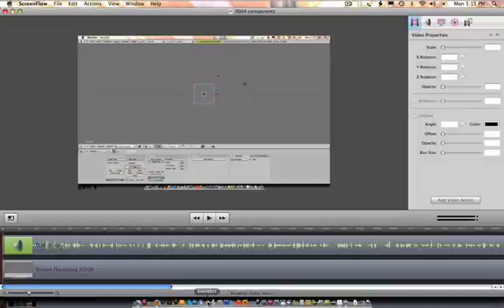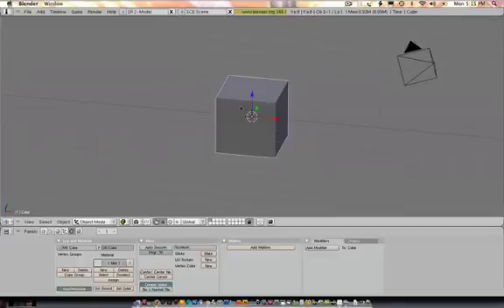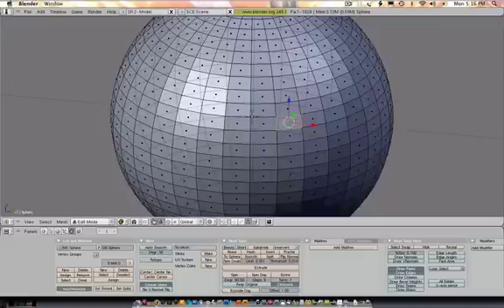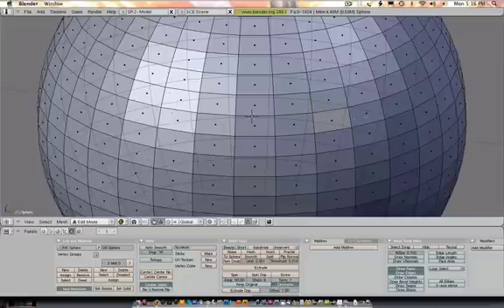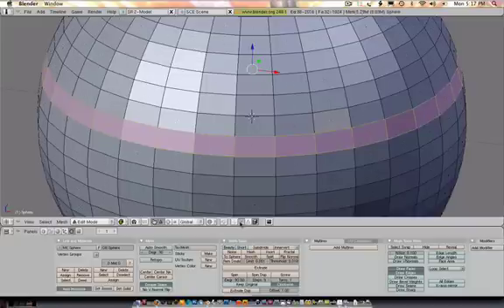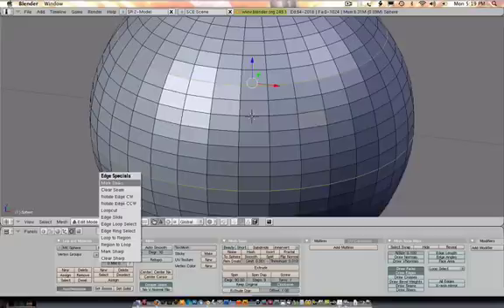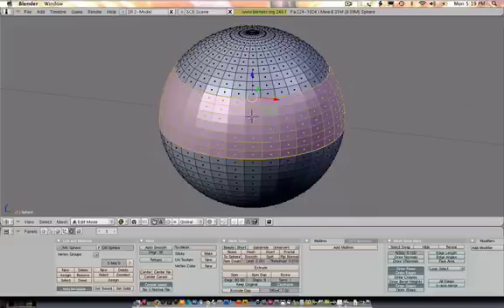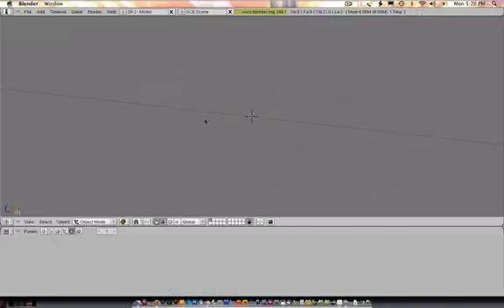0005 Blender (selection methods)